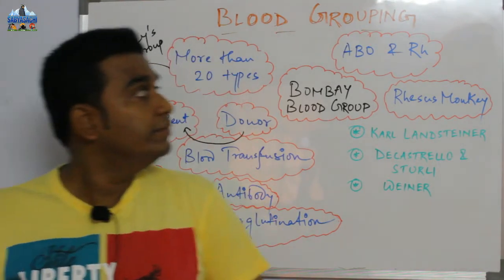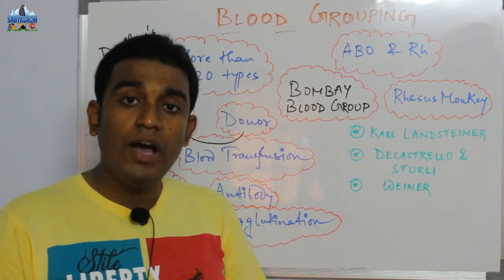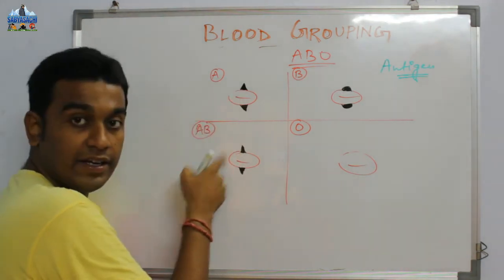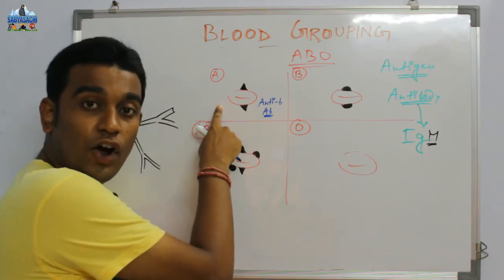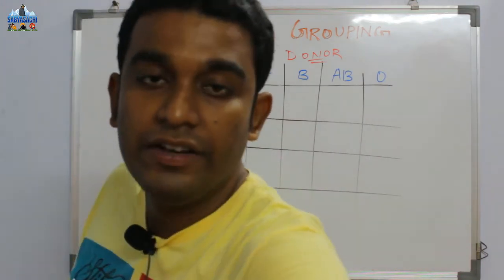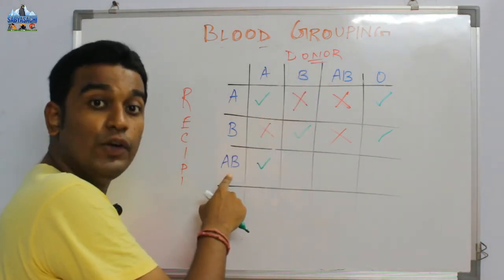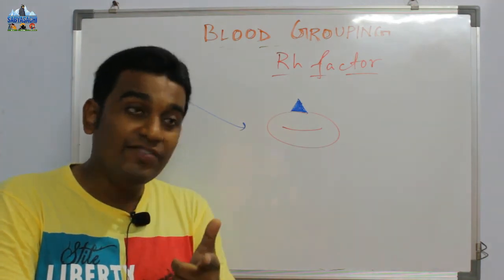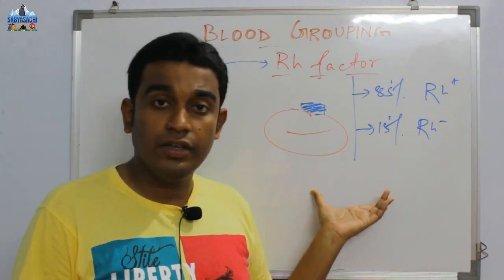Blood Grouping | ABO blood grouping | Rh blood grouping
ABO blood grouping & Rh blood grouping